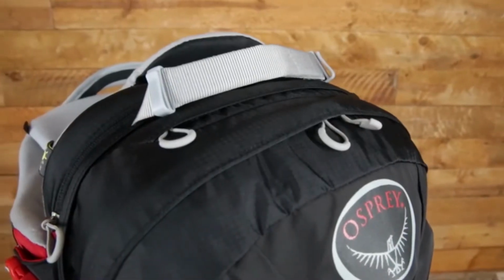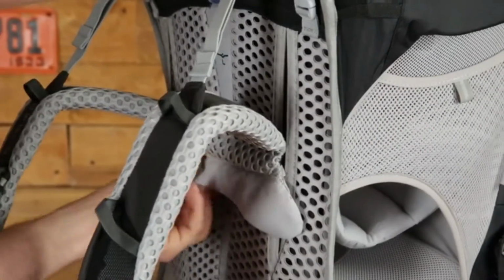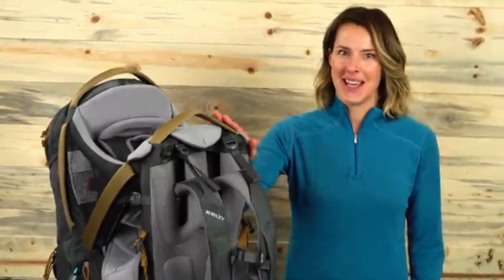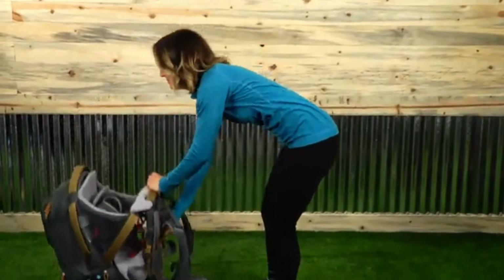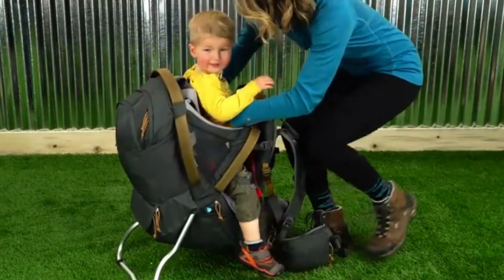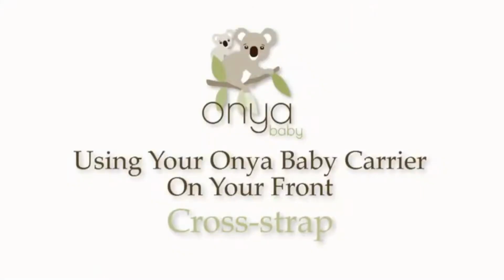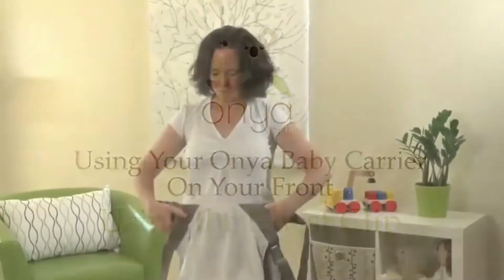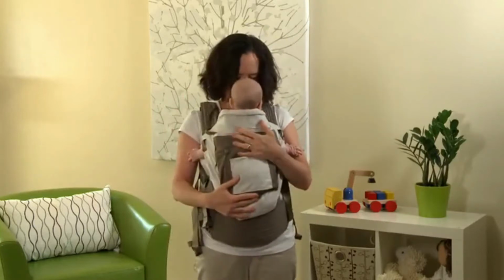Top 6 Best Toddler Backpacks in 2021 [ Toddler Backpack for Travel, Preschool and Beyond]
Take a look at the list below when you are considering to buy the best toddler backpack in 2021 for your baby:

1. Osprey Poco AG Plus Child Carrier

2. Kelty Journey PerfectFIT Elite Child Carrier

3. Onya Baby Outback Baby Carrier

4. phil&teds Parade Child Carrier Frame Backpack

5. Thule Sapling Elite Child Carrier Backpack

6. phil&teds Escape Child Carrier Frame Backpack

In this video, we've thought of the rundown of the top 6 best travel backpacks in 2021 for youngsters and toddlers.

Regardless of whether for trips, daytime undertakings or school, these best toddler backpack carriers are ideal for smallish backs.

Your little one may not sling monster reading material over their shoulders at this time, however a toddler backpack with chest strap is as yet an absolute necessity have embellishment.

Best toddler backpack are not only for work, they're additionally fun and there are numerous reasons that getting a backpack for your toddler is a good thought.

A toddler backpack can be utilized during travel, shopping, or going to preschool and, as your little one gets more seasoned, it tends to be utilized for the change into kindergarten.

      leave us a message (pickmybabycare at gmail dot com) so we
      owners.

We cover this topic for you: